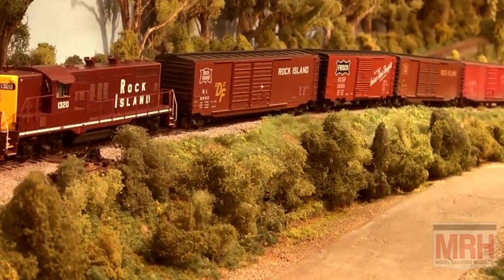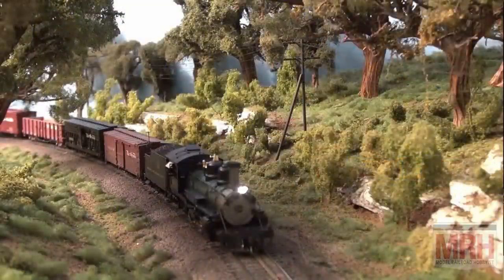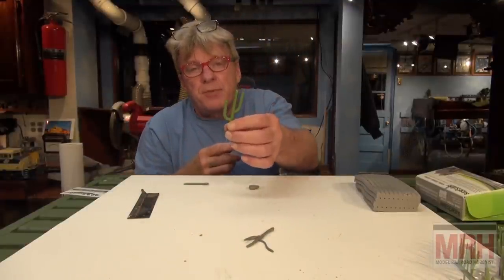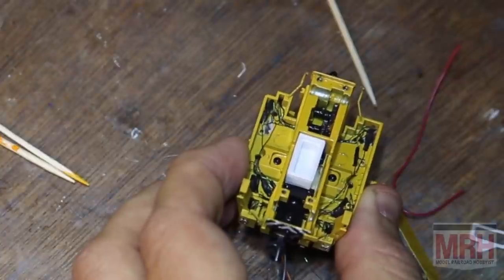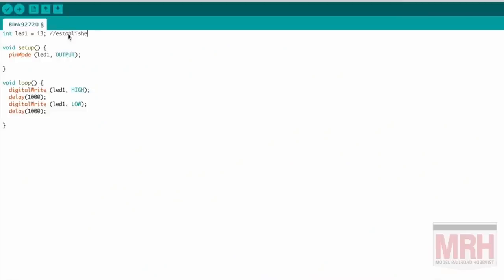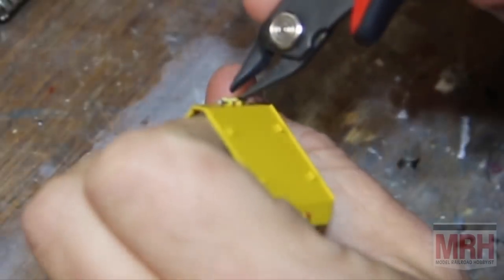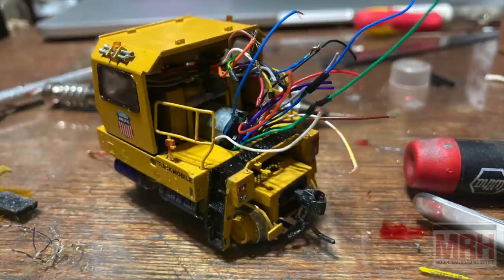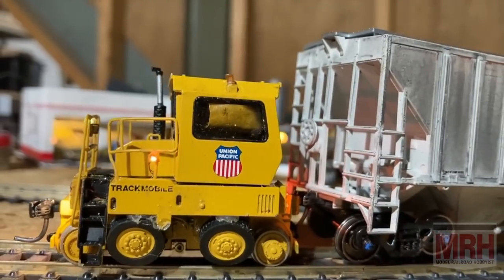Trick out a trackmobile | November 2020 WHATS NEAT Model Railroad Hobbyist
- Model Railroad Hobbyist roving reporter Ken Patterson's November's What's Neat show this month includes

- Trick out a trackmobile with James Regier
- Modeling trackside vegetation
- Making scale saguero catctus
- Modeling ideas from above
- And lots of great runbys

► THERE’S LOTS MORE:
Get even more how-tos for model railroading on the Model Railroad Hobbyist website. This video is just part of the FREE November 2020 issue of Model Railroad Hobbyist magazine.
▼ CONNECT!